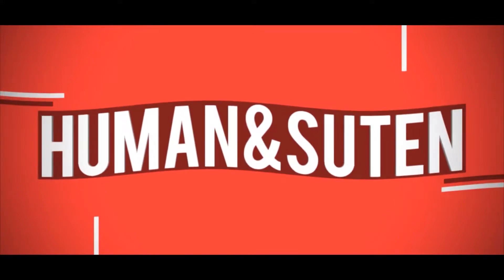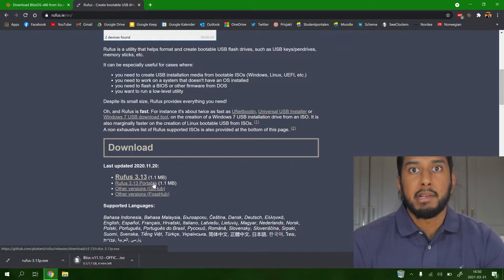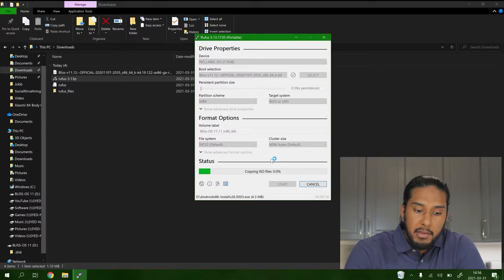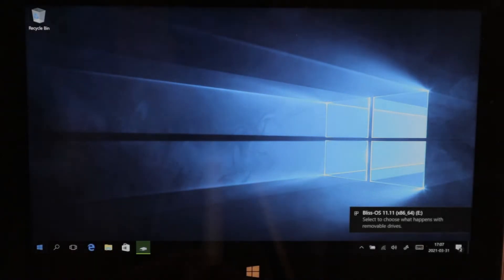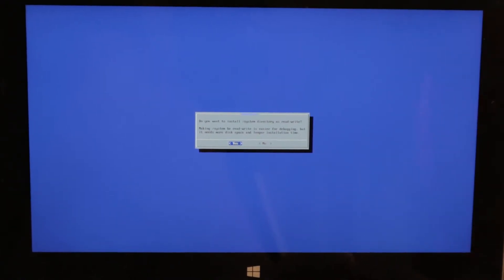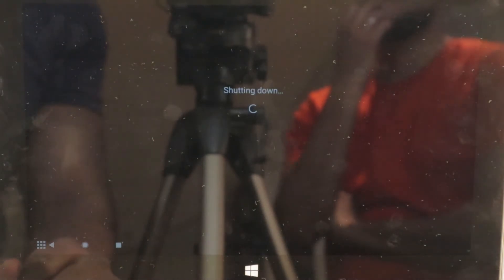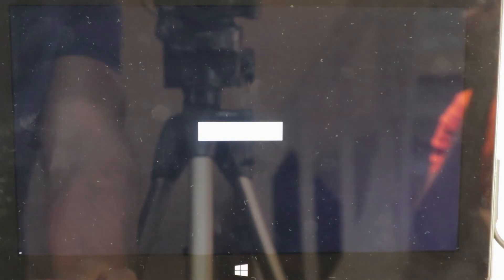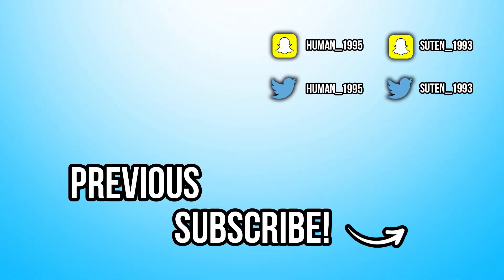HOW TO INSTALL Bliss OS and Dual Boot with Windows 10 on ANY PC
In this video we show you how to install a dual boot configuration of Bliss OS on any PC. We’ll show you the installing process step by step and guide you trough the whole installation. This is a really amazing Android port if you want to have that Android experience on your computer. The system boots up really fast and it’s really fluid and responsive. It’s really easy to install Bliss OS and enjoy Android on your computer. In this tutorial we install Bliss OS on a Surface Pro Generation 1.

~Human & Suten~